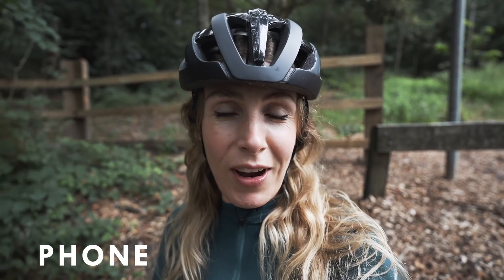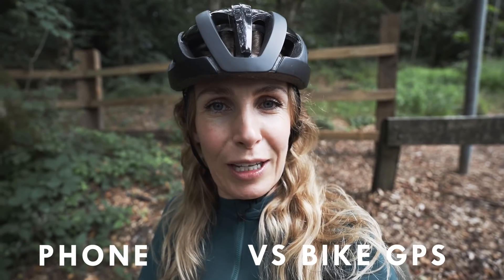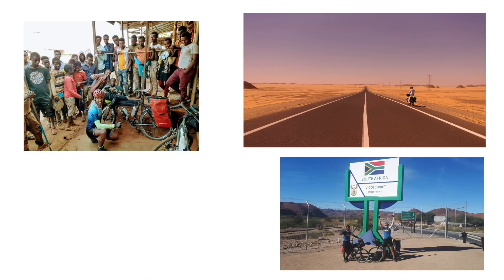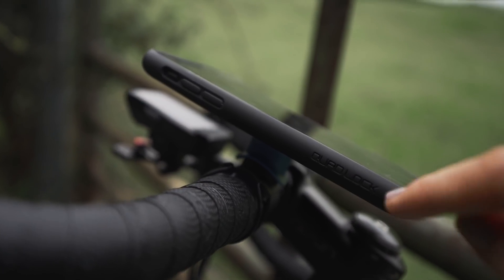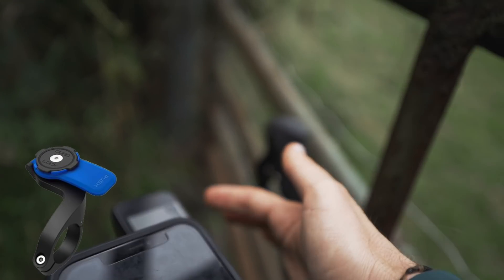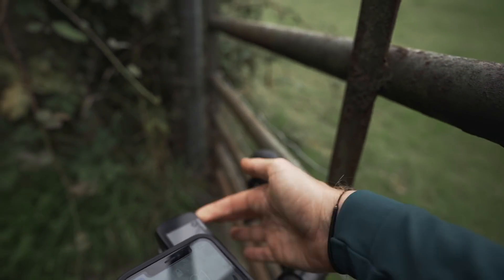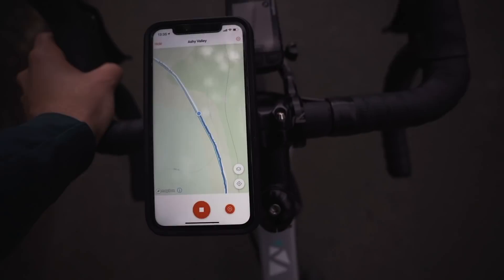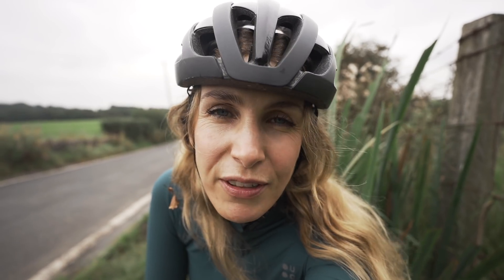BIKE COMPUTER VS YOUR PHONE! Which is right for YOU?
I've been doing shorter rides recently and so have opted for my phone a bit more so wanted to show the pros and cons of both, in case you're unsure whether to stick with your phone or upgrade.